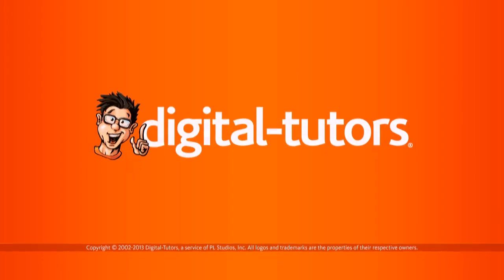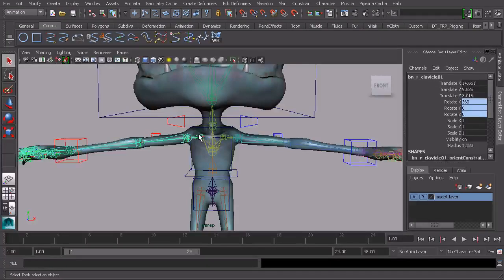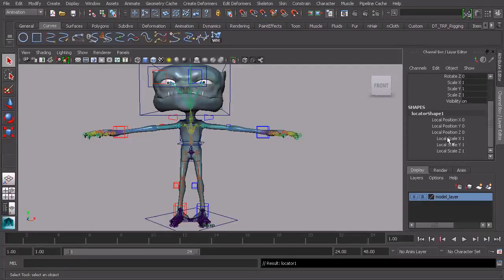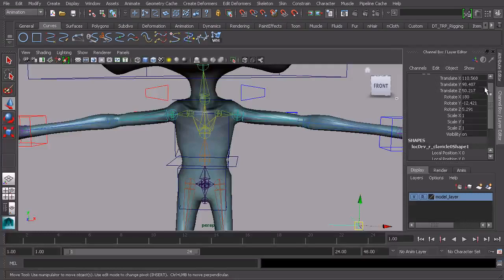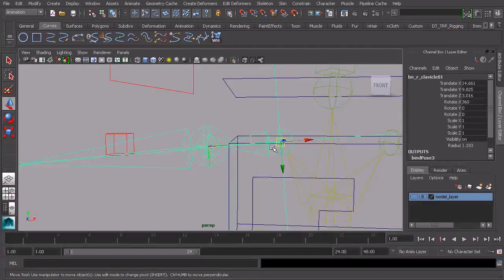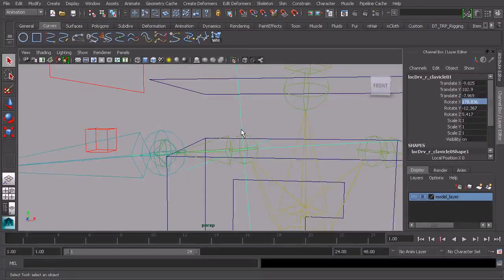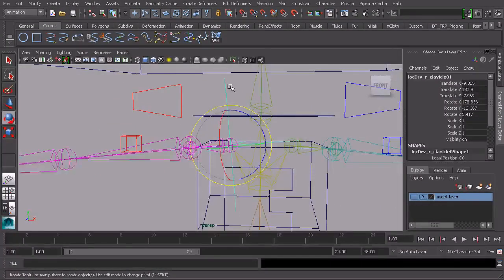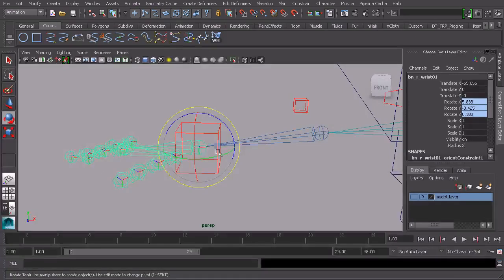05 Cleaning up transform values of constrained objects